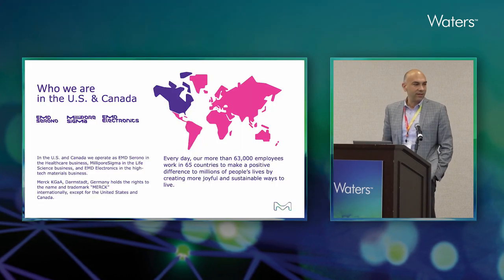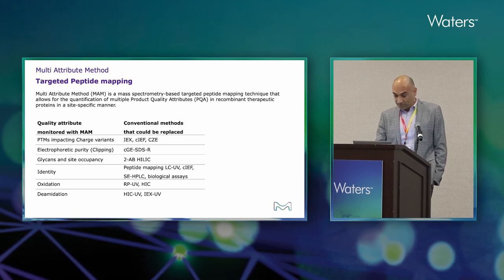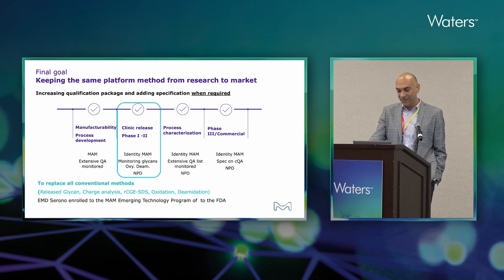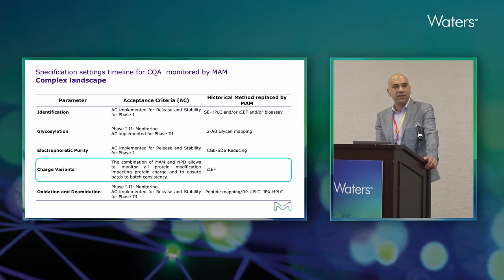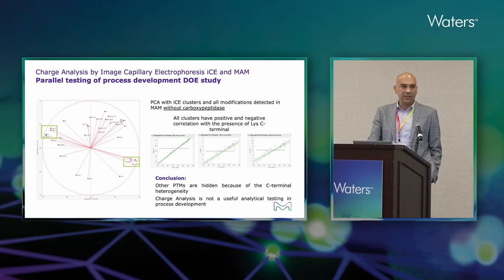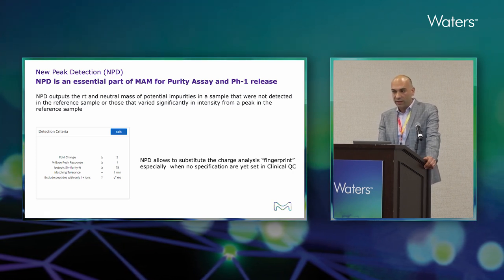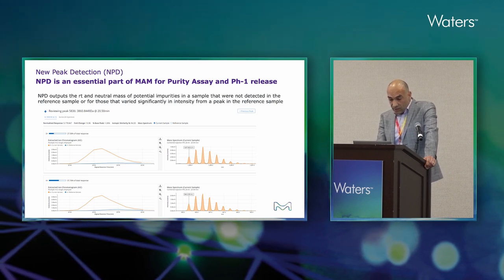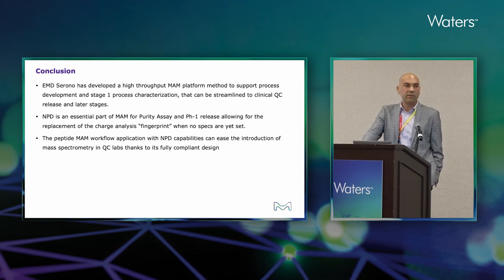MAM Deployment for QC Analytical Testing and Substitution of Conventional Analytical Methods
This presentation comprehensively covers the opportunities and challenges related to the adoption of the MAM method across the entire spectrum, ranging from R&D to commercial QC for the release and stability testing of biotherapeutics.